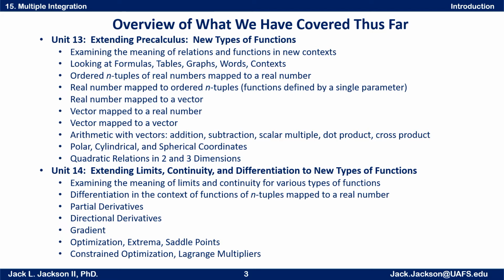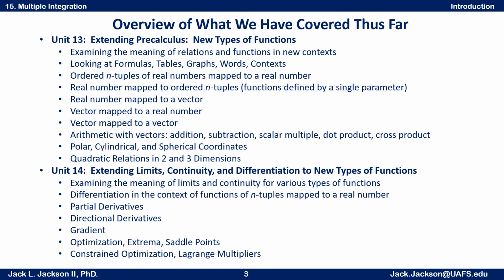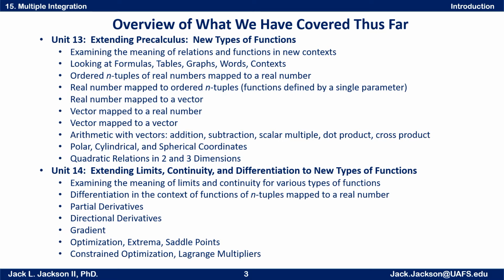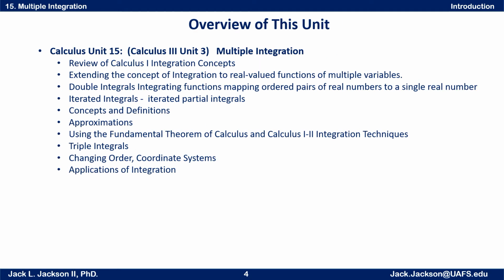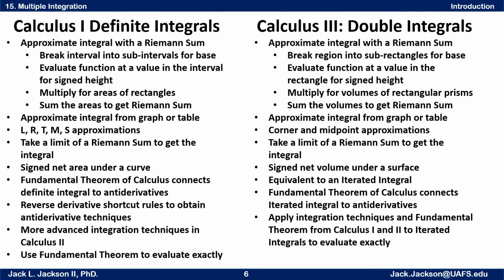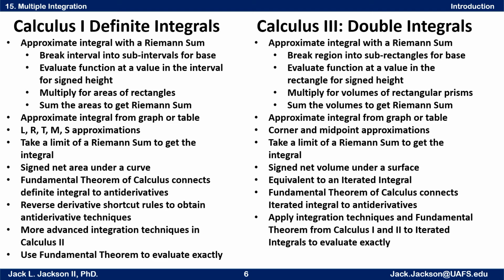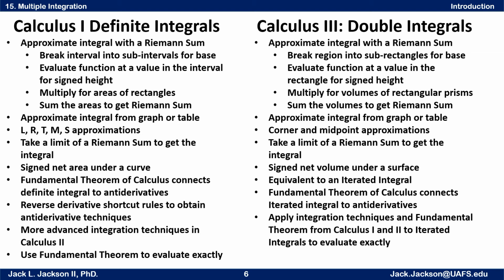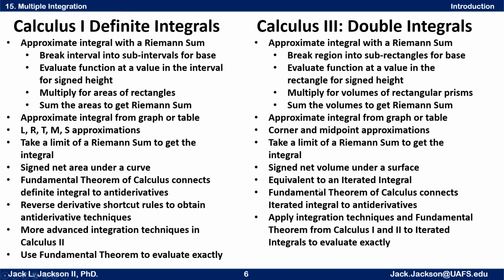Calculus 15 1 Multiple Integration Overview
We give a brief introduction an broad overview of the concept of multiplication, introducing a playlist over multiple integration.